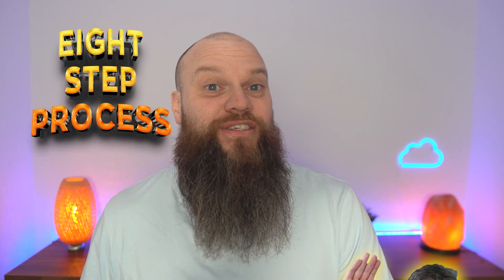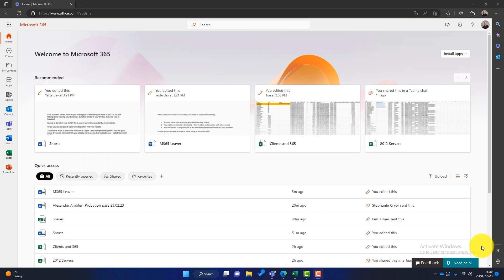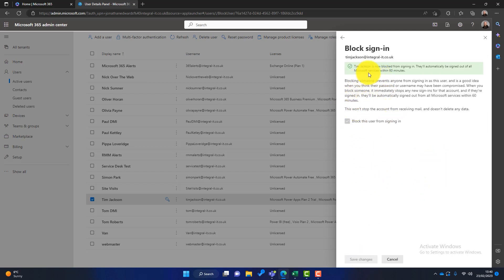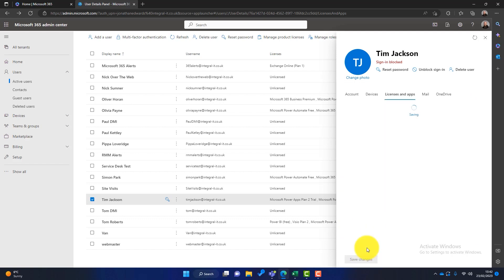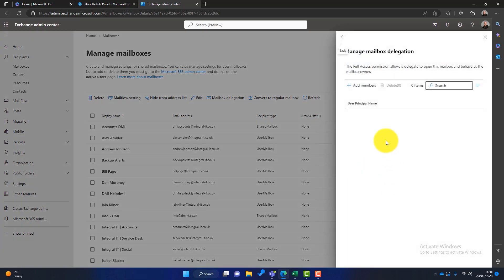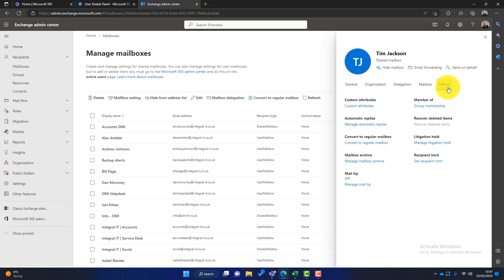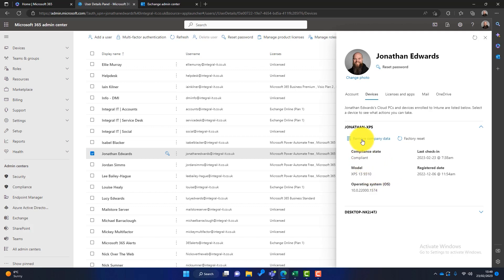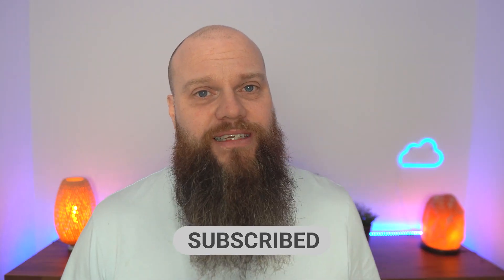How to FULLY Remove an Ex Employee from Microsoft 365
It’s with regret - you’re fired

What happens when someone leaves your business? I mean from the technical perspective.

Sometimes we’ll ask a client - what happened to Jimmy in accounts? Oh, he left. Why didn’t you tell us? He’ll still have access to his Microsoft 365…..

When someone leaves your business, you need to have a process in place to achieve three things

1. They can’t access your IT resources after they’ve left
2. You don’t pay for Microsoft 365 licensing after they’ve gone.
3. Someone has access to their mailbox and data….

Make sure you have a leaver process in place for your business.

00:00 Introduction
01:37 Reset Password
02:00 Block Sign-in
02:26 Convert Mailbox into Shared Mailbox
03:01 Remove Microsoft 365 License
03:48 Grant Permissions to Shared Mailbox
05:08 Add Out of Office
05:57 Remove Data from Device
06:27 Wipe Data from Mobile Device